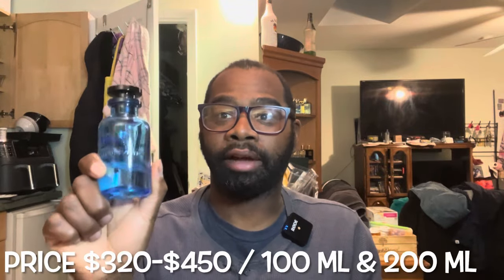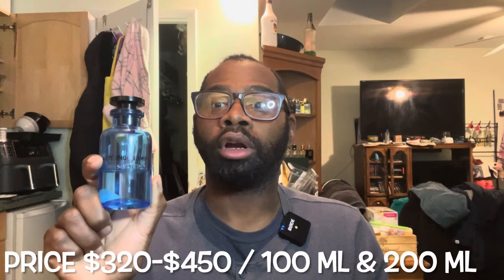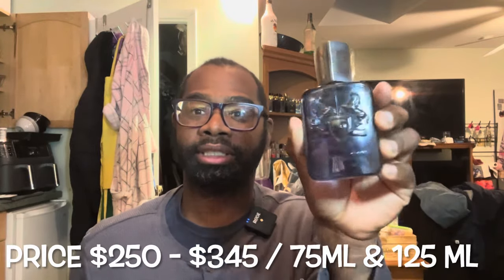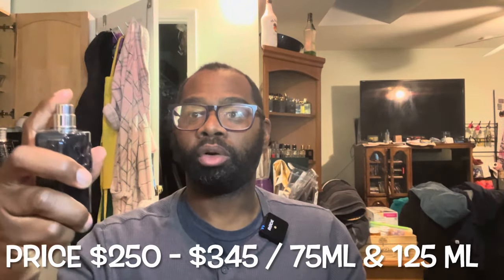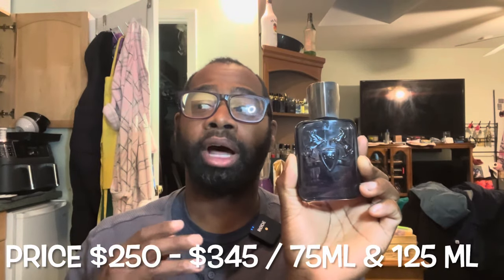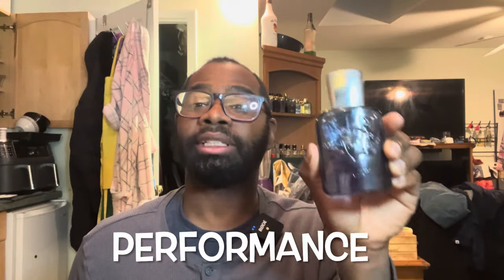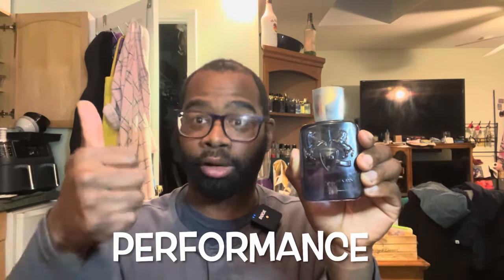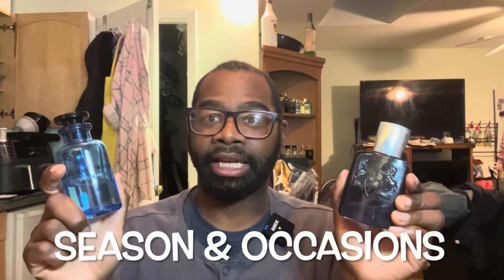🔥FRAGRANCE BATTLE 🔥 Parfum De Marly VS Louis Vuitton Afternoon Swim 🔥🔥🔥🔥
Join my fragrance facebook group

Buy samples  / Full Bottles @